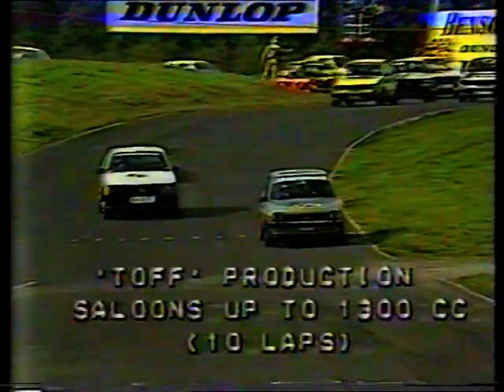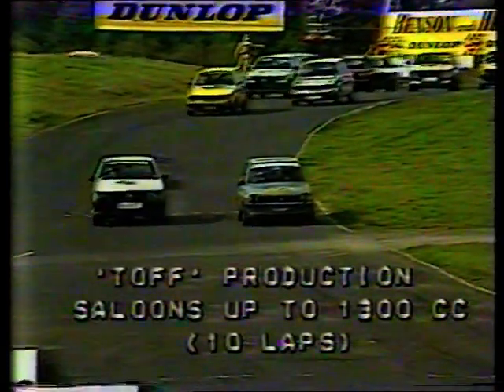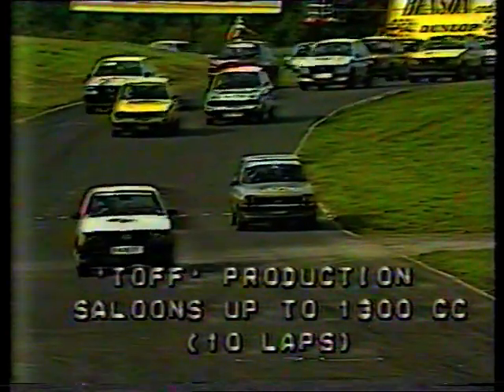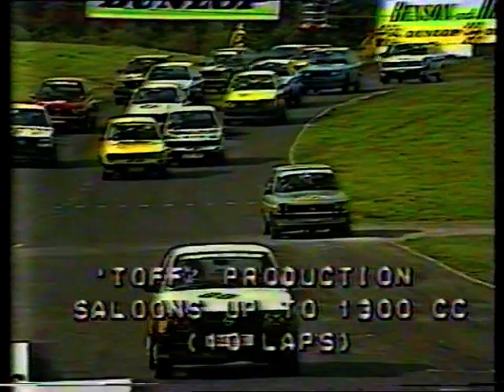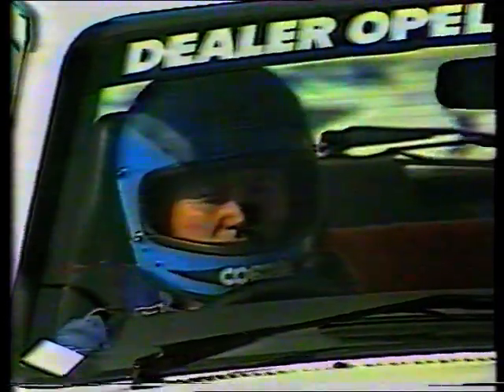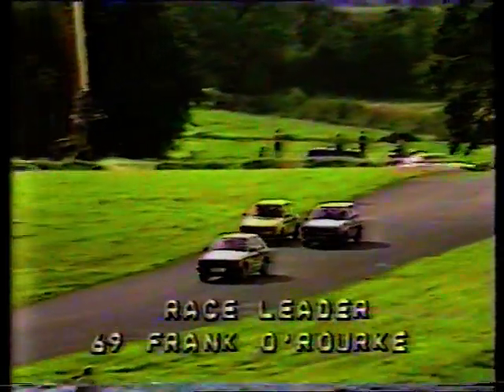Production Saloons Up to 1300cc Mondello Park- Des Cullen Crash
Poor quality but great footage of a 1300cc Production Saloon race from Mondello Park. The shunt between Des Cullen's Kadett SR and Alan Murray's Alfasud Ti was hugely spectacular and even made it onto the RTE 6pm news that evening!